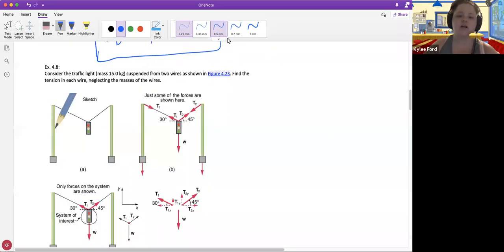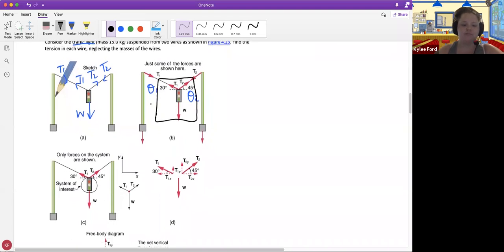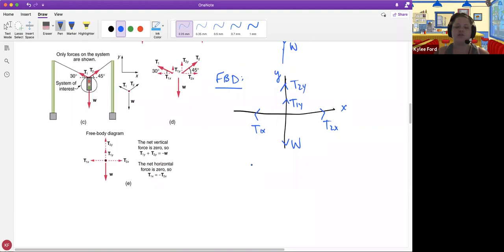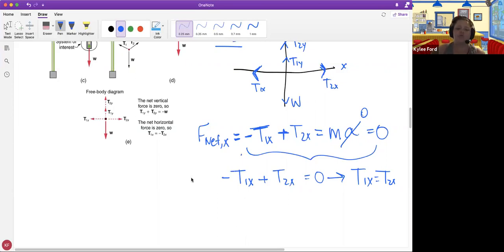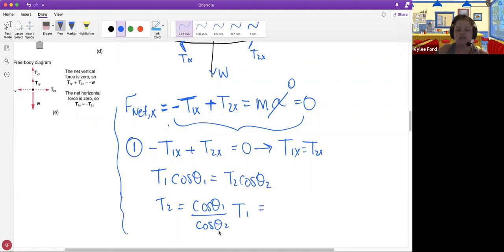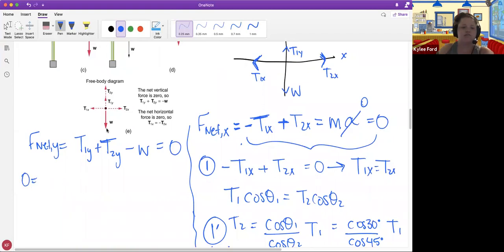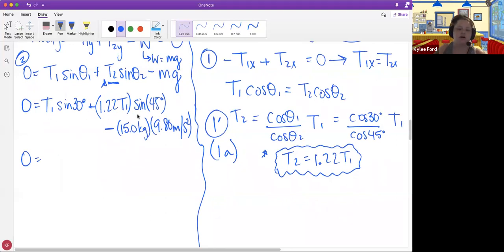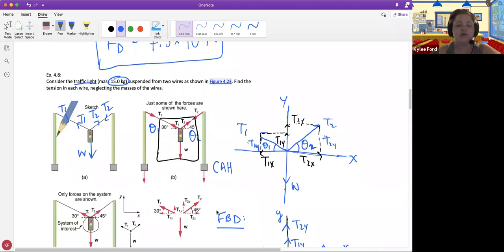Newton's Laws Part 5; Ex 2